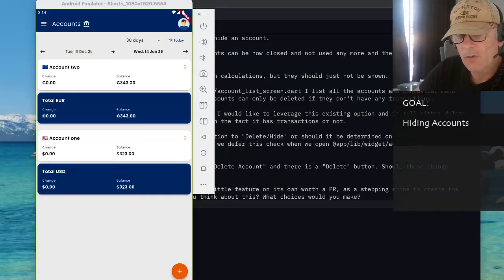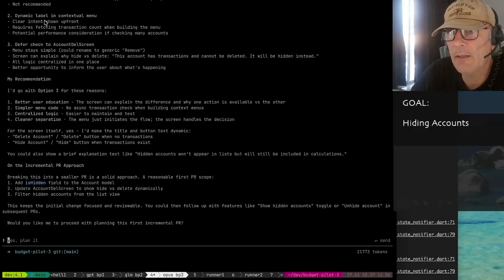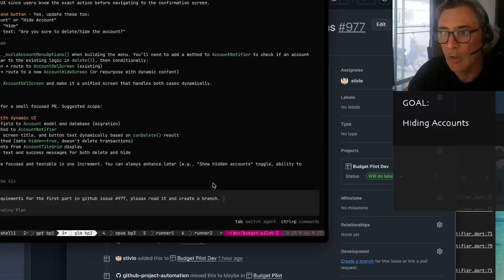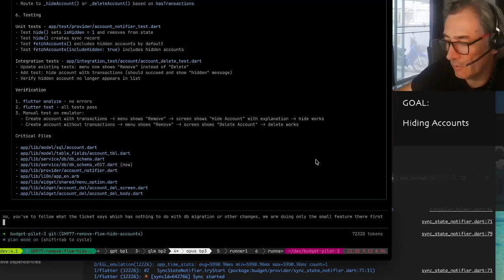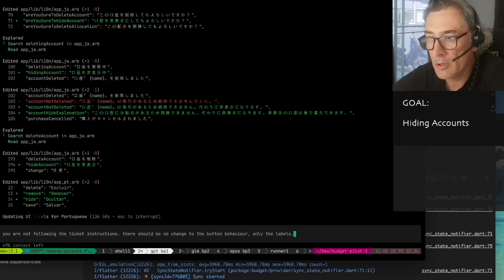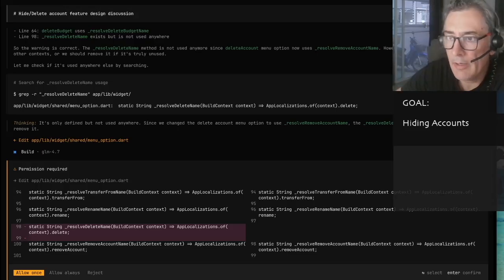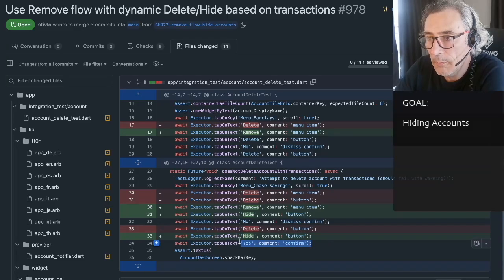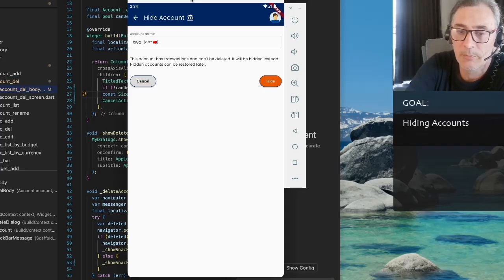92 - Hide Accounts Part 1: Label changes Remove & Hide vs Delete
Account Hide feature for my app, in this part I just change the labels from delete to hide as needed. I use GLM, Opus and GPT. Android app written in Flutter. Try Budget Pilot on the play store: